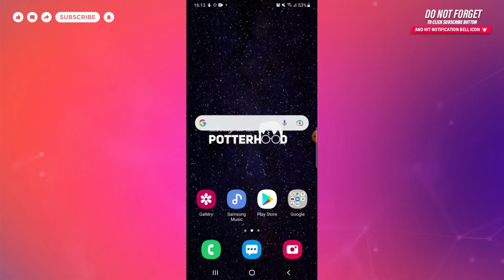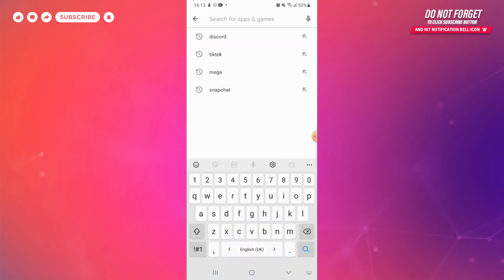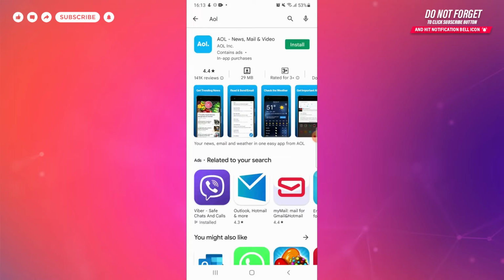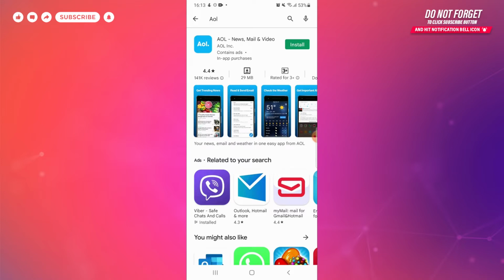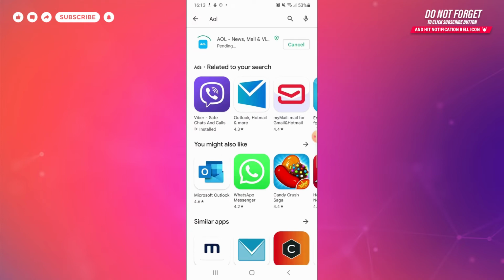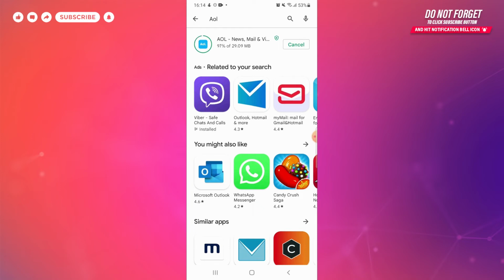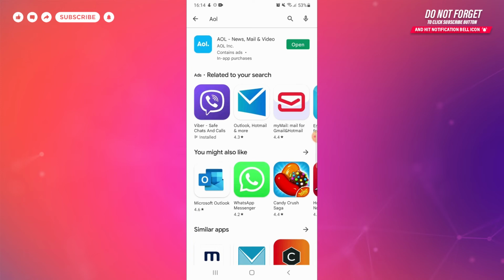How To Download & Install Aol App 2022 | Aol Mail App Download & Installation Help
"How To Download & Install Aol App 2022 | Aol Mail App Download & Installation Help" - A Video Guide by How To Tutorials.